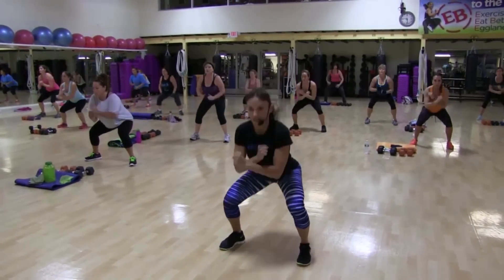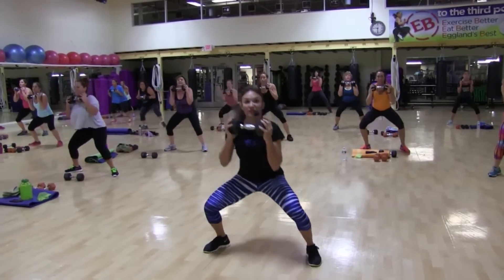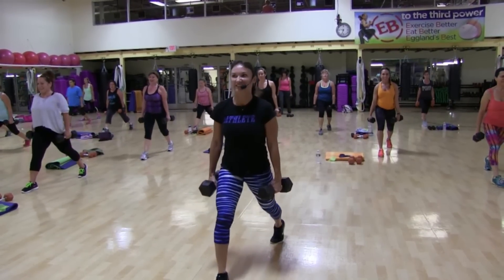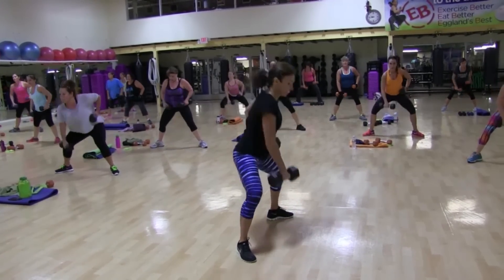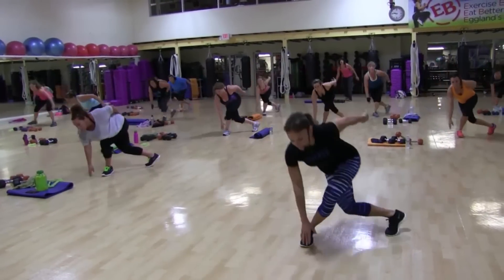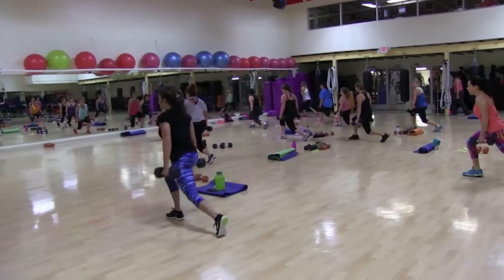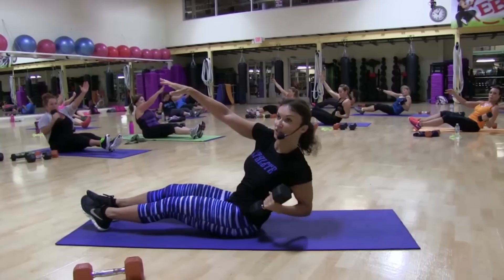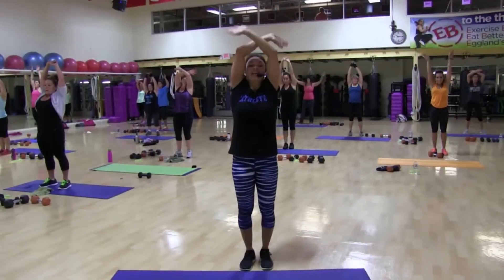Cathe Friedrich's Butts & Guts Live Workout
This is a short video clip of Butts N Guts Live from " Cathe Live" that was broadcast on Thursday, October 16th. This is our 24th Cathe Live production.

Equipment needed for this workout is a set of 15 lb dumbbells, a set of 10 lb dumbbells, firewalker loops and a fitness mat. We do  weighted ab work at the end so if you want a lighter weight than a 10lb dumbbell for abs have a 5lb or 8lb dumbbell handy for the ab work.

The full class is about 55 mins long and is available to Cathe Live and OnDemand subscribers